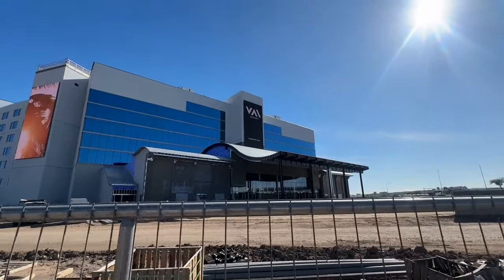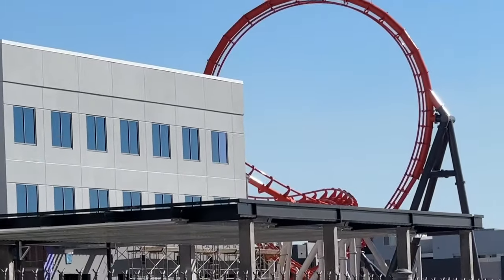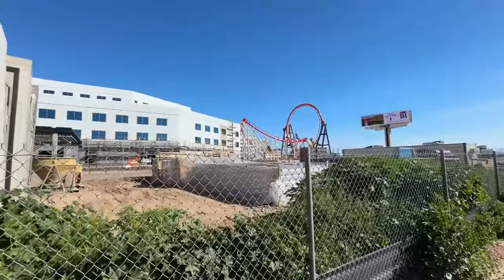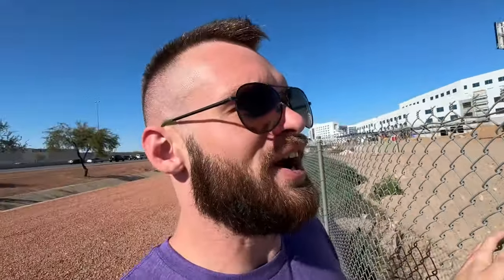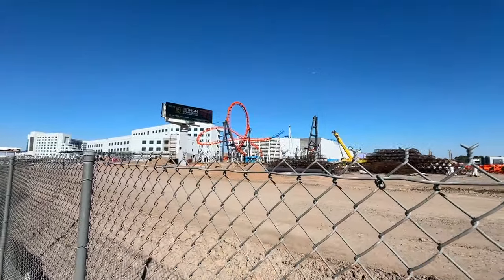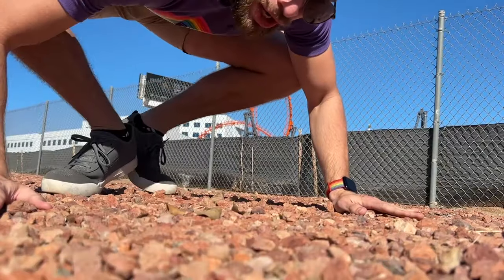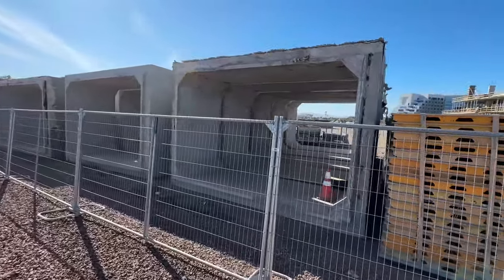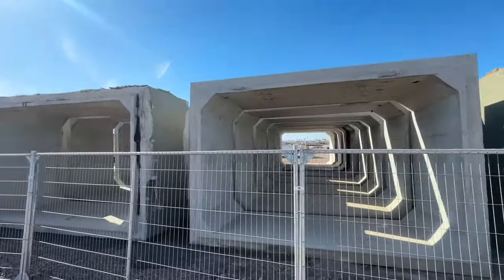EPIC HOT WHEELS ROLLER COASTERS - Coming to Arizona!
Two epic new hot wheels roller coasters are coming to Arizona! Today we visit the construction site for the future Mattel Adventure Park to get a look at the construction progress of the Hot Wheels Twin Mill Racer roller coaster and the Boneshaker roller coaster. There has been some serious construction progress on this project and I cannot wait to ride these coasters one day!

Join the SLAYTREON today! (I'm doing a super fun giveaway running right now until Feb 29th 2024)

○ GoPro Hero 8
○ GoPro Hero 11
○ GoPro Wrist Mount
○ GoPro Chest Mount
○ 128GB SD Card
○ USB C Cable
○ Phone charger

Sub count tracker: 185,000